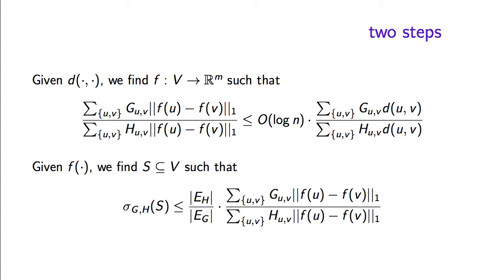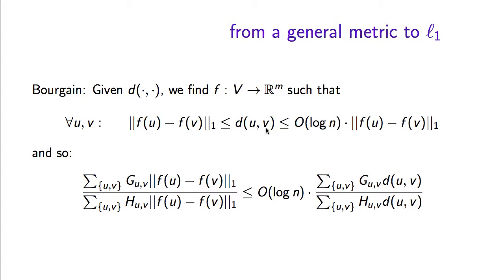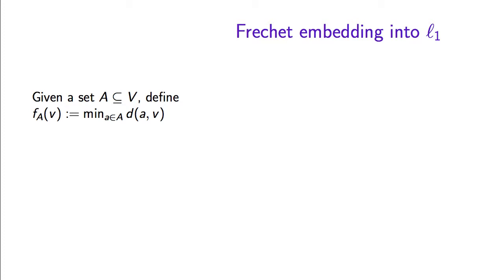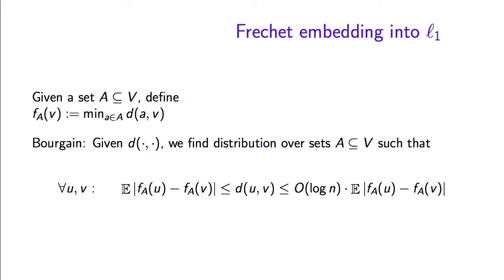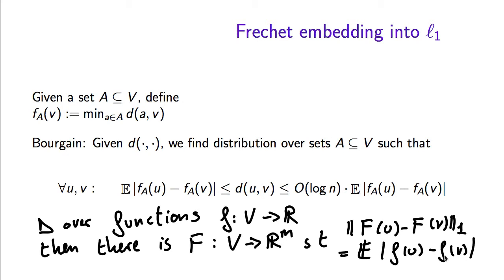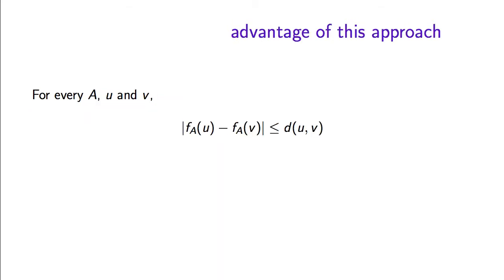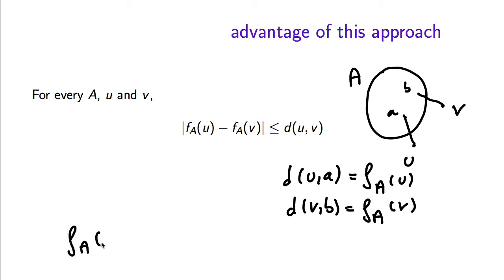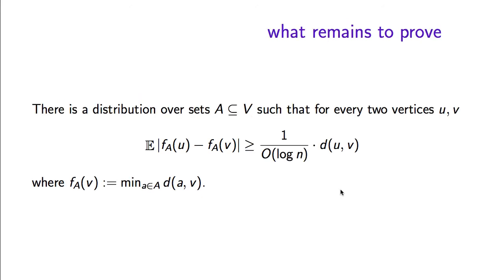Expanders - Lecture 4 - Part 3.mp4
Frechet embeddings